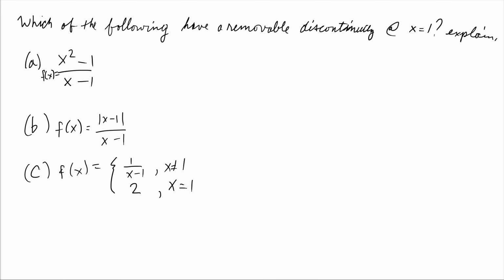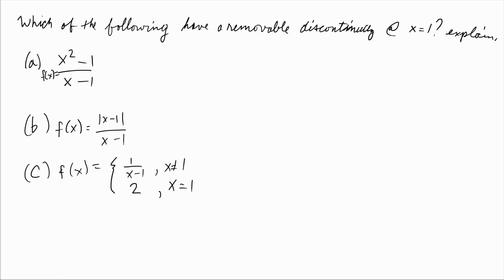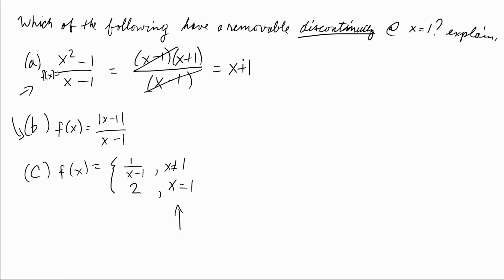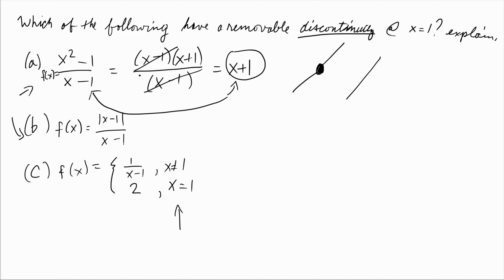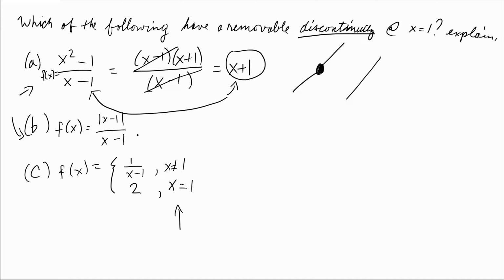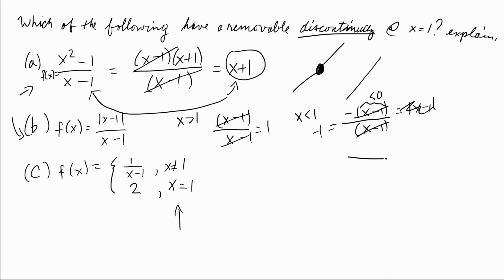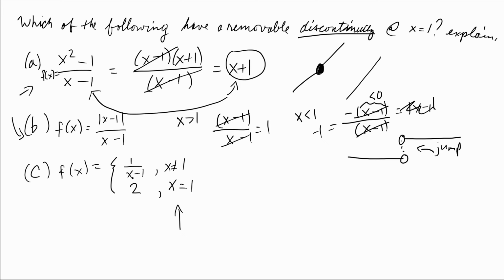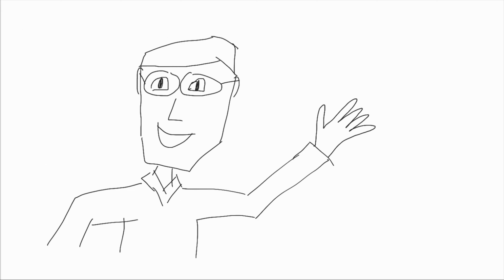Types of Discontinuities Practice Problem